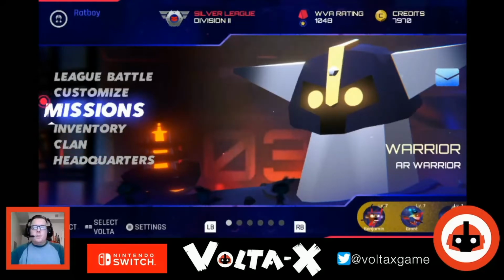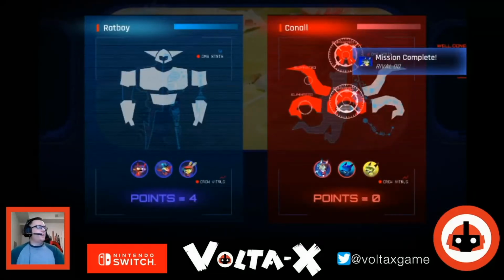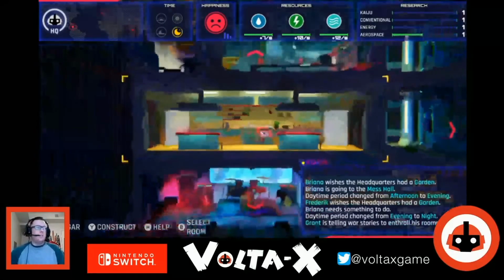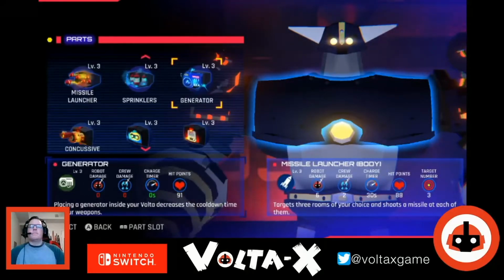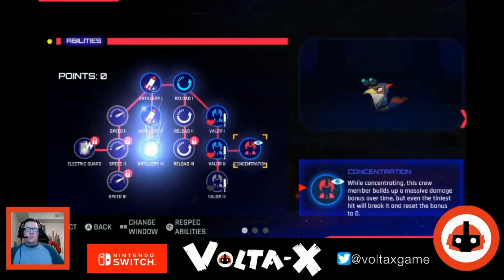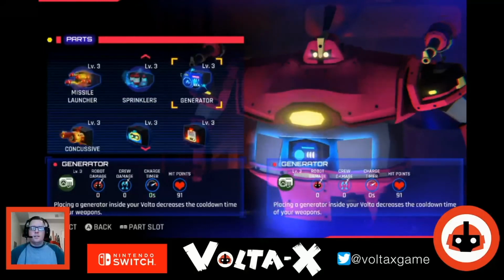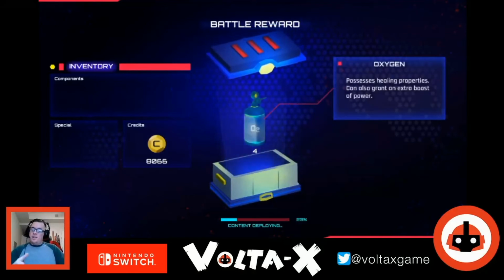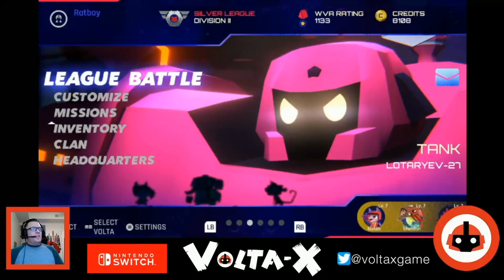GungHo America - NGPX Post-Showcase Stream (06.23.2020)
GungHo America welcomes you to the first live look at Volta-X. Journey to the top of the World Volta Association, the most prestigious robot battling tournament in the world!